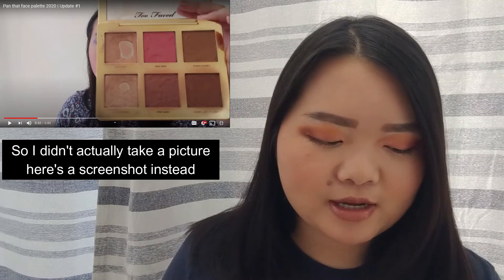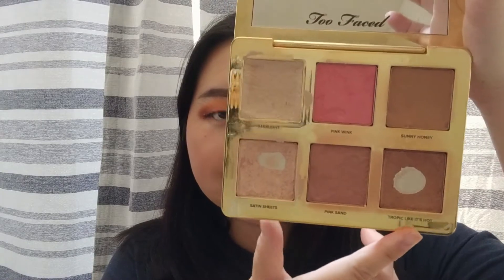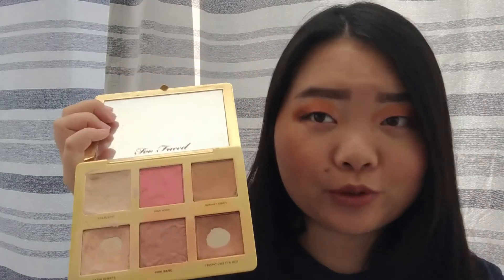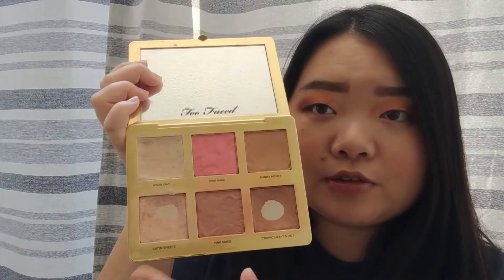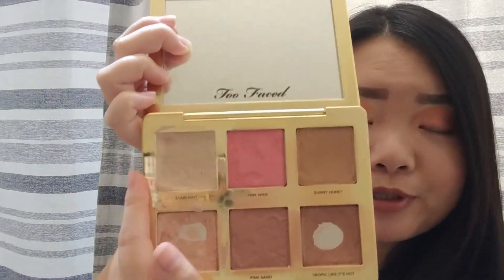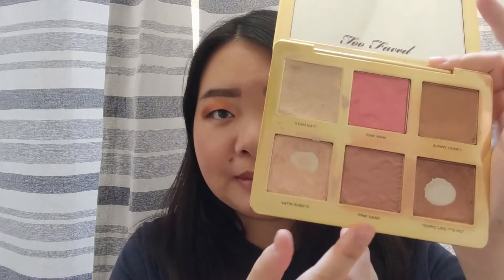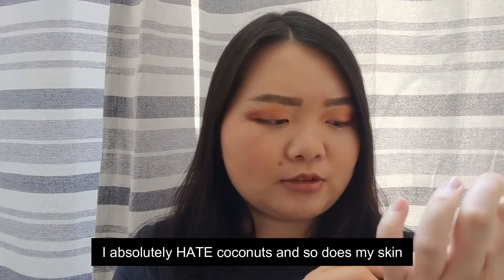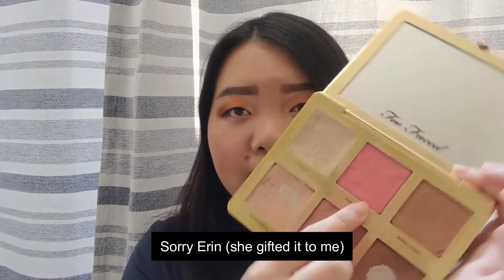Pan that Face Palette | Update #2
Hello people,

So this is the second month I've used this palette and I have a new pan~

I've made some changes to this palette and what I plan on doing with it in the future. I repressed a new highlighter into the pan of the highlighter that I finished. I was also made aware that this palette contains coconut oil. I personally hate coconuts (except in curries), and have actually noticed milia on my cheeks within the past few months... hm...

We'll see what I plan on doing with this palette by the next update. I would hate to give up on it so quickly, but I would like to see if this is what is causing my milia.

~Erikachu